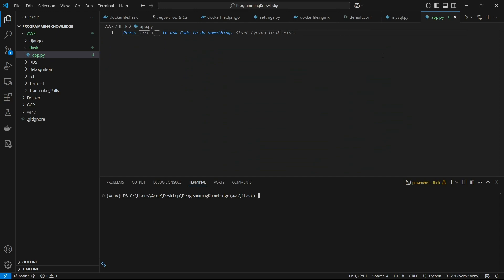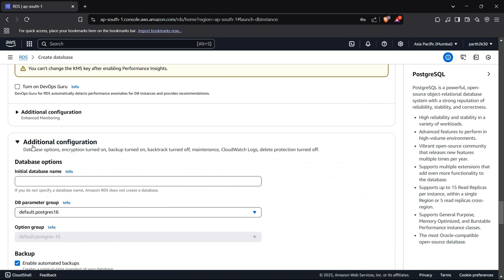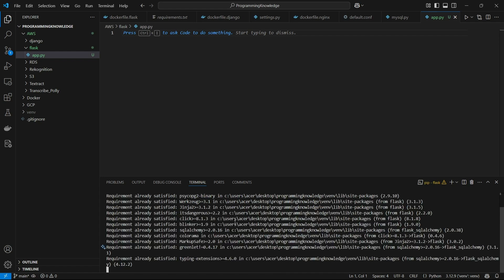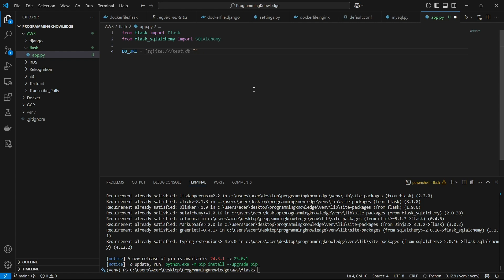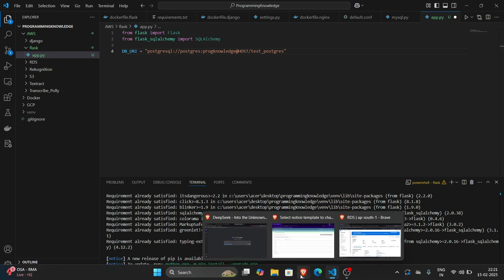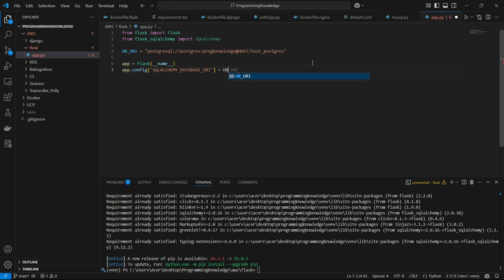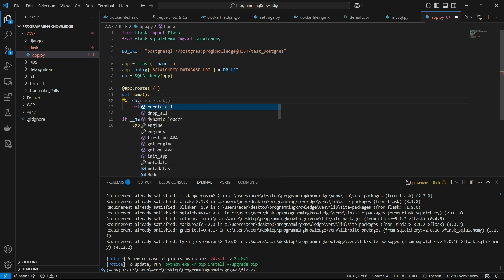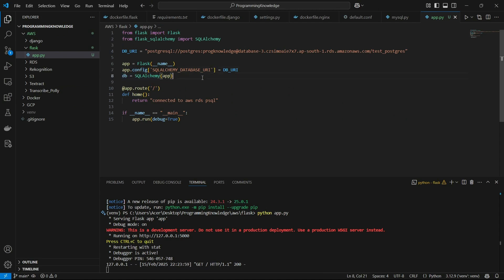How to Connect a Flask App to AWS RDS PostgreSQL Database | Step-by-Step Guide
🚀 **Connect Your Flask App to AWS RDS PostgreSQL!**

In this step-by-step tutorial, I’ll show you how to **connect a Flask web application** to an **AWS RDS PostgreSQL database**. Whether you're building a web app or an API, this guide will help you integrate PostgreSQL into your Flask app effortlessly! 💻

✅ How to create a **PostgreSQL database** on AWS RDS
✅ How to configure **security groups & network settings**
✅ Connecting a **Flask app** to the AWS RDS instance using **SQLAlchemy**
✅ Running **database migrations** and **executing queries**
✅ Troubleshooting common connection errors

### 🔹 **Prerequisites:**
✔️ Basic knowledge of Python & Flask
✔️ An active **AWS Account** ([Sign up for free]
✔️ Flask and SQLAlchemy installed in your local environment

### 🔹 **Step 1: Create a PostgreSQL Database on AWS RDS**

1️⃣ Log in to **AWS Console** → Navigate to **RDS**
2️⃣ Click **Create Database**
3️⃣ Choose:
   - **Engine:** PostgreSQL
   - **Free Tier** (if eligible)
4️⃣ Configure database settings:
   - **DB Instance Identifier:** `flask_db`
   - **Master Username:** `admin`
   - **Master Password:** `yourpassword`
5️⃣ Set **Public Access** to **Yes** (for local development)
6️⃣ Add an **Inbound Rule** to Security Group:
   - **Type:** PostgreSQL
   - **Port:** `5432`
   - **Source:** Your IP (`0.0.0.0/0` for testing, not recommended for production)

### 🔹 **Step 2: Install Required Python Packages**

Open a terminal and install **Flask-SQLAlchemy** and **psycopg2-binary**:

```bash
pip install flask flask-sqlalchemy psycopg2-binary

### 🔹 **Step 3: Configure Flask App to Connect to AWS RDS**

Create a `config.py` file and add the following:

```python
import os

DB_NAME = "flask_db"
DB_USER = "admin"
DB_PASS = "yourpassword"

SQLALCHEMY_DATABASE_URI = f"postgresql://{DB_USER}:{DB_PASS}@{DB_HOST}/{DB_NAME}"
SQLALCHEMY_TRACK_MODIFICATIONS = False

### 🔹 **Step 4: Initialize Flask App with SQLAlchemy**

Create a `app.py` file:

```python
from flask import Flask
from flask_sqlalchemy import SQLAlchemy

app = Flask(__name__)
app.config.from_pyfile('config.py')

db = SQLAlchemy(app)

# Define a simple model
class User(db.Model):
    id = db.Column(db.Integer, primary_key=True)
    name = db.Column(db.String(100))
    email = db.Column(db.String(100), unique=True)

def index():
    return "Flask App Connected to AWS RDS PostgreSQL!"

if __name__ == '__main__':
    app.run(debug=True)

### 🔹 **Step 5: Create Database Tables**

Run the following command in the terminal:

```bash
python

Then inside the Python shell:

```python
from app import db
db.create_all()

This will create the **User** table in your AWS RDS PostgreSQL database. 🎉

### 🔹 **Step 6: Insert and Retrieve Data**

Open the Python shell and add a new user:

```python
from app import db, User

db.session.add(new_user)
db.session.commit()

# Retrieve all users
users = User.query.all()
print(users)

### 🔹 **Step 7: Deploy & Secure Your Connection**
✅ Use **AWS Secrets Manager** to store credentials securely
✅ Restrict **security group rules** to specific IP addresses
✅ Set up **SSL connections** for production

❌ **Connection Timeout?**
✔️ Check **Security Group Inbound Rules** (Port 5432 should be open)

❌ **Authentication Failed?**
✔️ Verify **DB username and password**

❌ **Cannot Install psycopg2?**
✔️ Try `pip install psycopg2-binary` instead

### 🔹 **More AWS Tutorials:**
📌 Deploy Flask App on AWS EC2 → [Watch Now]
📌 Set Up MySQL on AWS RDS → [Watch Now]
📌 Push Docker Images to AWS ECR → [Watch Now]

💬 **Questions?** Drop them in the comments—I’ll help you troubleshoot!